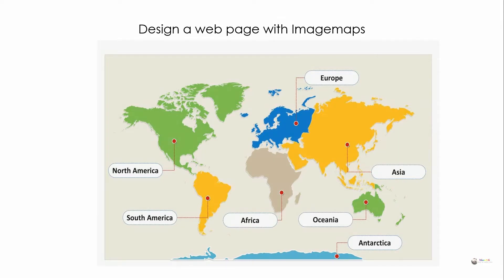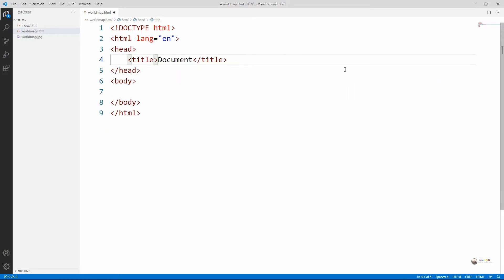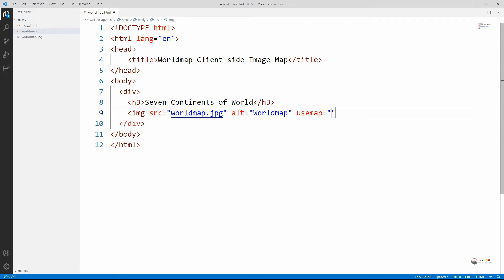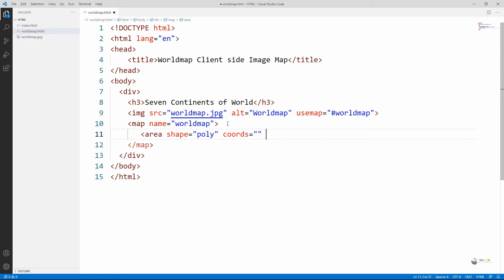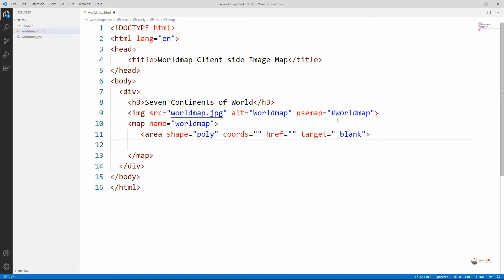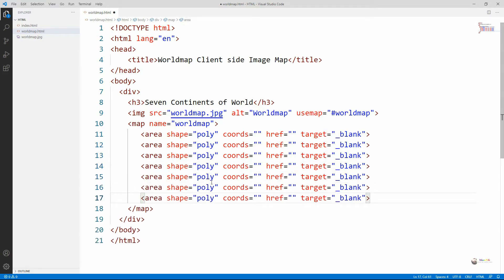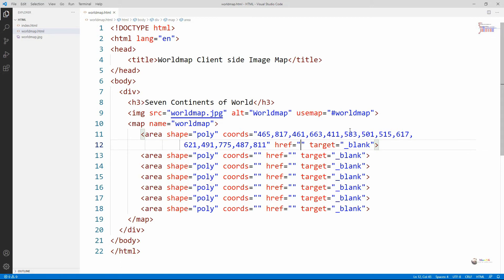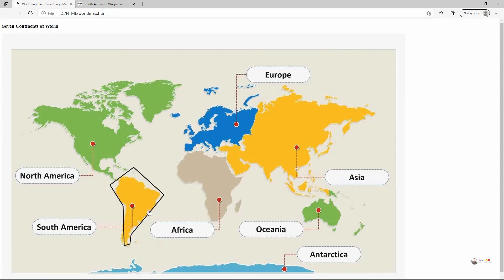html tutorial for beginners - html image map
html image map client side image map